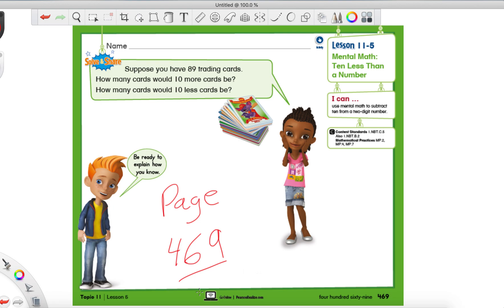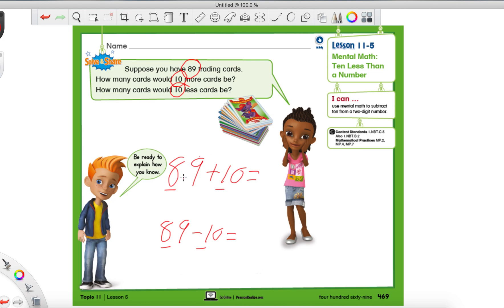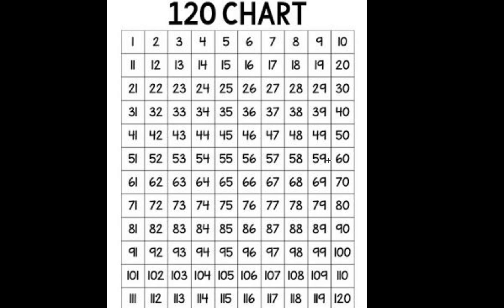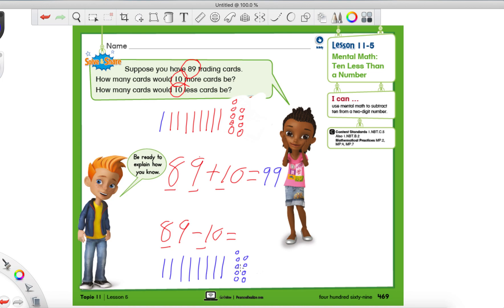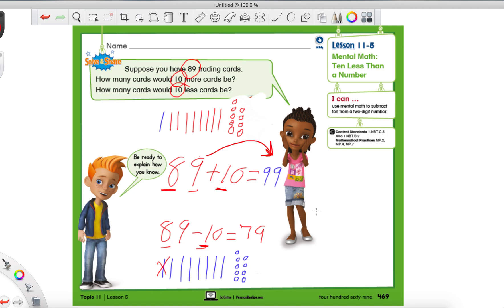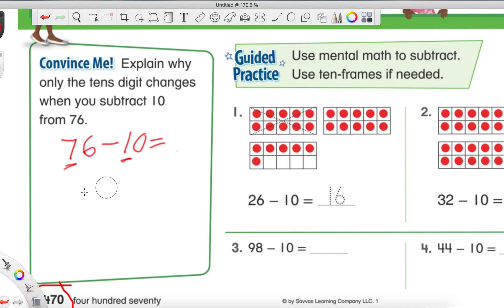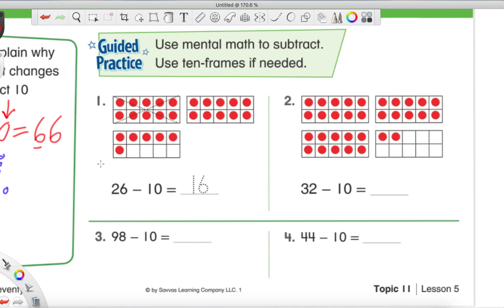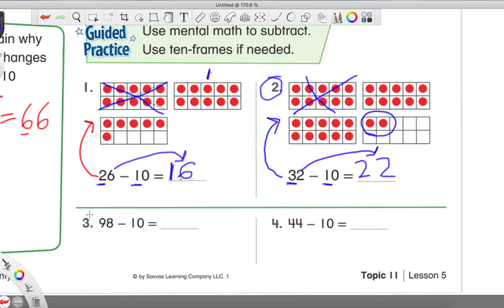SAVVAS math Lesson 11-5 (grade 1)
Grade 1 SAVVAS math program.How to solve for ten less!